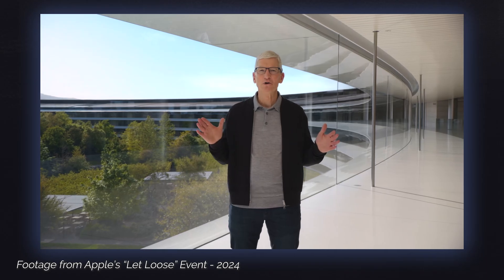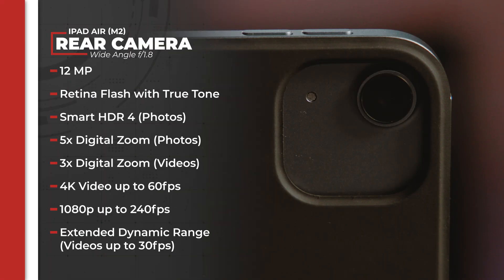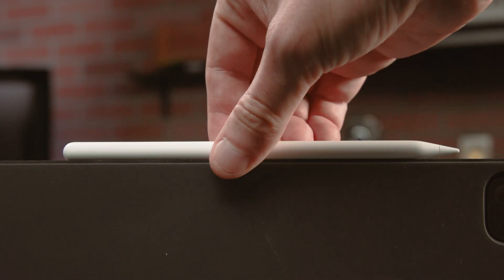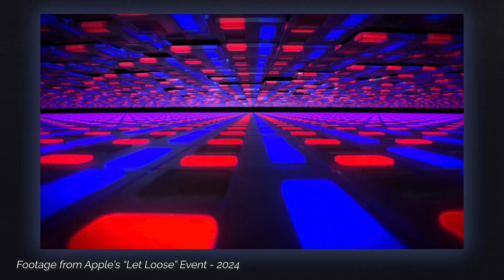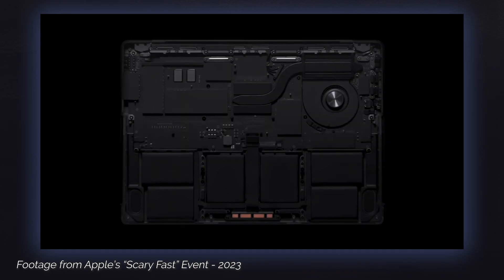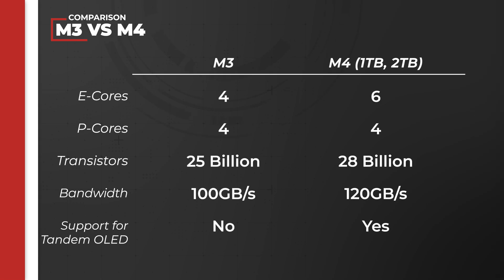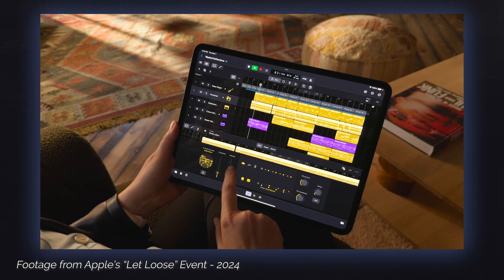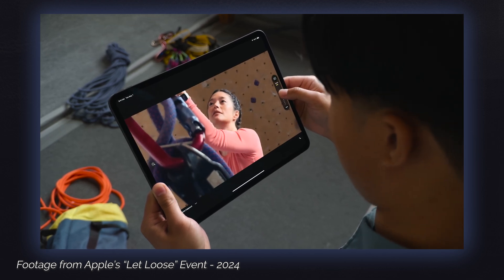Apple's 2024 iPads: A Deep Dive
Scott details everything about the new iPad Pro (M4), iPad Air (M2), Final Cut Camera app, as well as major updates to Final Cut Pro and Logic Pro.

Shop the products mentioned in this video
- Apple 11" iPad Pro M4 Chip
- Apple 13" iPad Pro M4 Chip
- Apple 11" iPad Air M2 Chip
- Apple 13" iPad Air M2 Chip
- Apple Pencil Pro
- Apple Magic Keyboard for iPad Air 13" (M2)
- Apple Magic Keyboard for 11" iPad Pro and 10.9" iPad Air
- Apple Magic Keyboard for 11" iPad Pro M4
- Apple Magic Keyboard for 13" iPad Pro M4

0:00 In This Video
0:26 Let Loose & WWDC 2024
0:53 iPad Air (M2), Magic Keyboard, & Pencil Pro
2:35 iPad Pro (M4)
6:19 M4 Chip
8:16 Apps (Final Cut Camera)
11:26 Who Is the iPad Pro For?
12:49 iPadOS 18